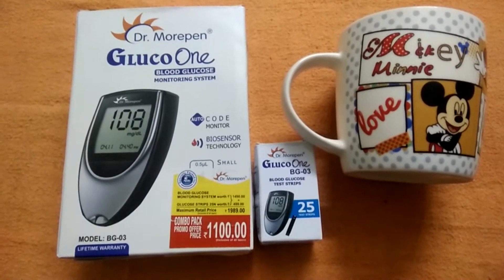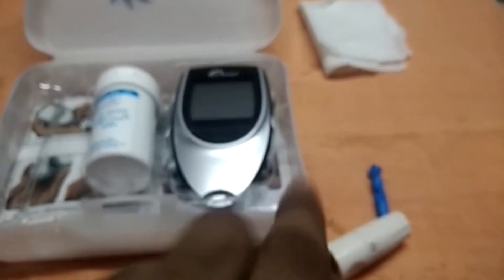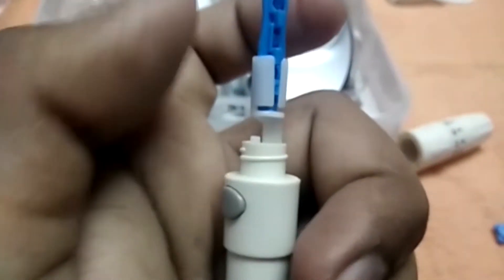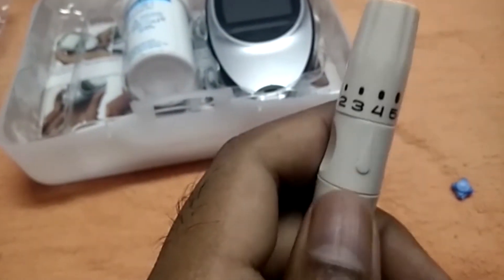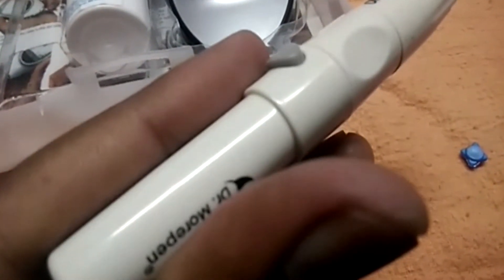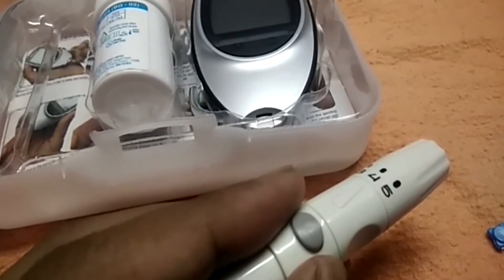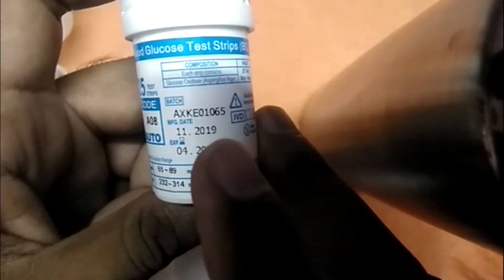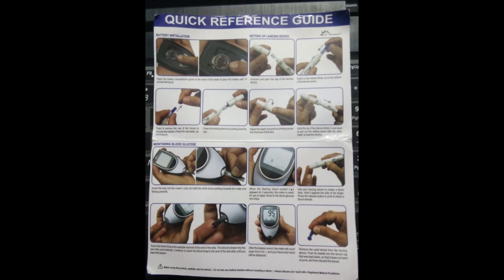Test & Review of blood glucose sugar levels with Dr Morepen BG 03 Gluco One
Description:-
Dr.Morepen Glucose Monitor BG-03 is a convenient and handy blood sugar monitoring device that is ideal for individual use at home. It is designed with biosensor technology so you get an accurate result and can keep a track of your health. It is beneficial for diabetic people and has no coding technology for hassle-free use. It provides you with a 300 memories option and is a good alteate site testing for quicker monitoring of blood glucose levels.

Check the leaflet for complete usage instructions.

Key Benefits
Provides reliable and accurate blood glucose results in a few minutes
Suitable for individualistic use due to the no coding technology
Comes with 300 memories
A sleek and ergonomic design for use at any place
The larger display is good for viewing and reading results
Has a mark of before or after meal on the display for better understanding
Get an average of 714 and 31 days test results and keep comparing and tracking your blood sugar levels easily.

Safety Information
Use under medical supervision
Store in a safe and dry place to avoid physical damage
Keep it out of reach of children
Read the label carefully before use